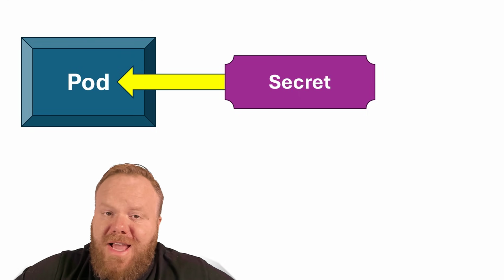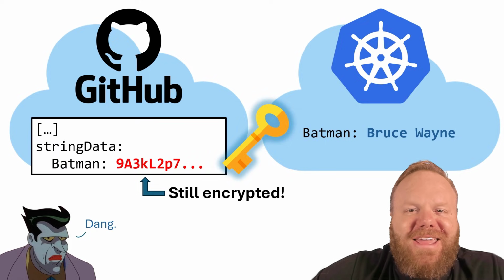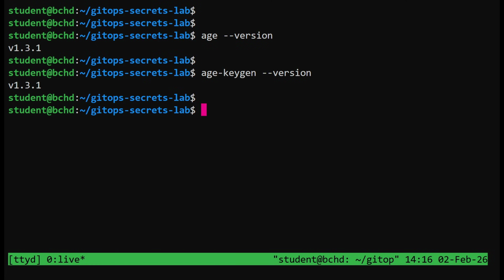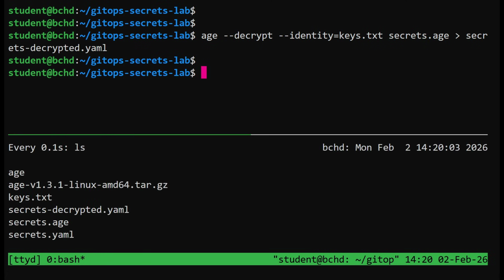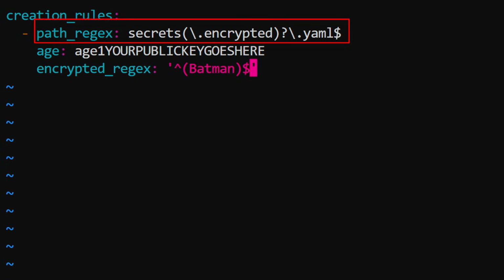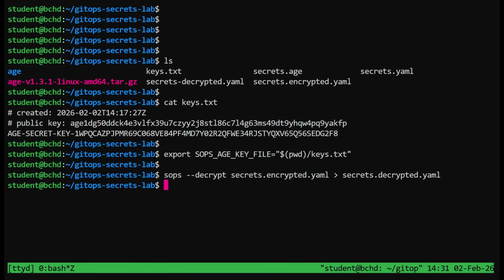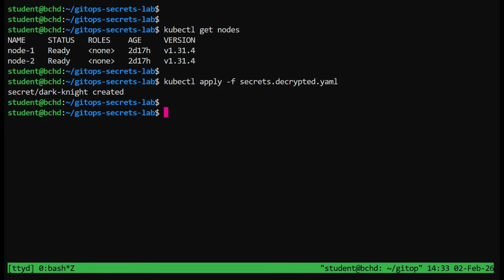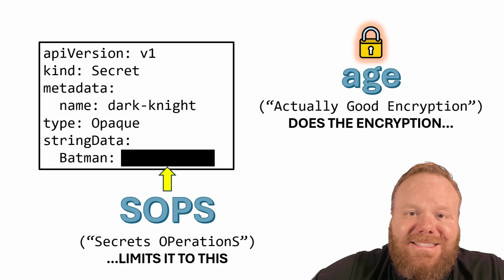GitOps Best Practice: Encrypt Kubernetes Secrets with SOPS and age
*The Ultimate Kubernetes Training Platform: CKA, CKAD, and 14+ DevOps Courses!*
*Includes hands-on labs, expert video instruction, and a real Kubernetes cluster to practice in!*

*Your Kubernetes Journey Starts Here:*
In this walkthrough, we tackle one of the most common (and dangerous) problems in real-world Kubernetes and GitOps workflows: *how to store secrets safely in Git*.

You’ll learn how to use age and SOPS, two free and open source tools, to encrypt only the sensitive parts of Kubernetes Secret manifests while keeping everything else readable, reviewable, and Git-friendly. This pattern lets you keep all the benefits of GitOps without leaking credentials, keys, or sensitive data.

We cover:

• Why Kubernetes secrets are still risky in Git by default
• How age handles encryption and key management
• How SOPS selectively encrypts only what actually needs protection
• A clean, repeatable GitOps-friendly workflow
• Common mistakes that cause real-world secret leaks (and how to avoid them)

This is the same practical, security-conscious approach used by real teams in production environments — explained clearly, step by step, with zero vendor lock-in and no paid tooling required.

*Why Learn Kubernetes the Right Way?*
Kubernetes is the backbone of modern DevOps and cloud-native infrastructure. Understanding not just how to use it, but how to use it safely, is what separates beginners from professionals. Whether you’re preparing for the CKA or working in a real cluster today, these patterns matter.

for weekly Kubernetes, GitOps, and DevOps training